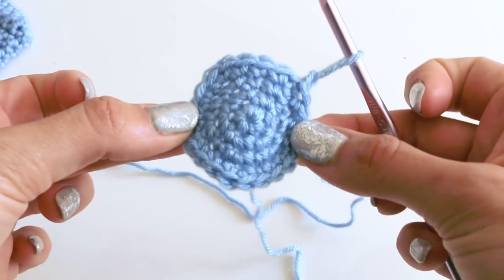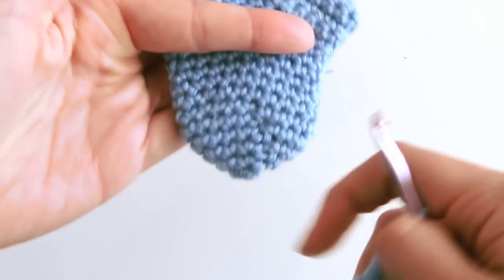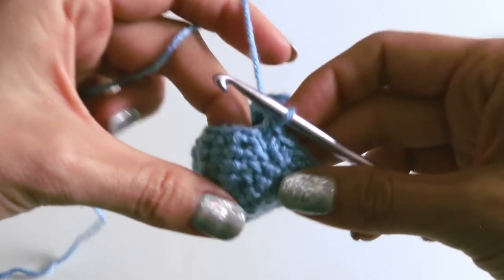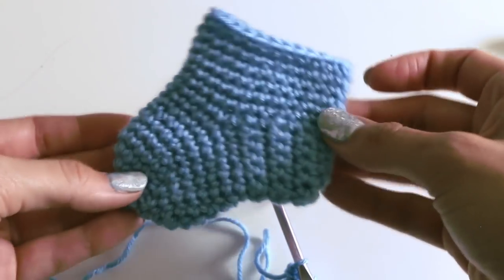Crochet Baby Bootie Socks Tutorial - Slow for Beginners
I hope you enjoy learning how to crochet these bootie socks! It was fun to make these for you.

Share with a crochet friend and make it together!

Materials:
Yarn: Small worsted
Hook: G 4mm or H 5mm hook
Yarn needle
Scissors

Great hook set